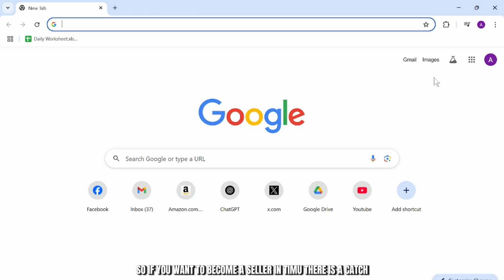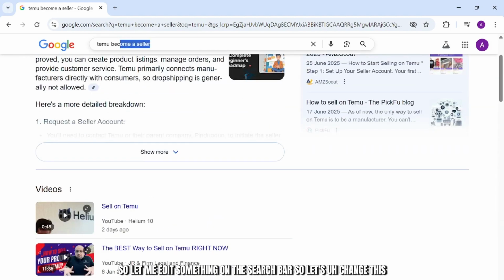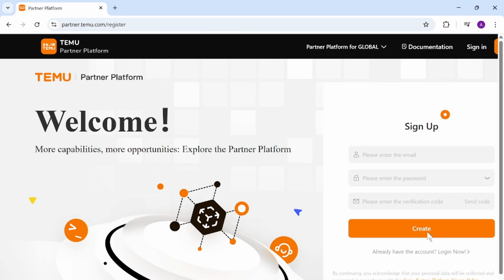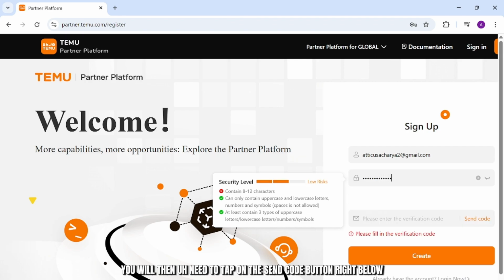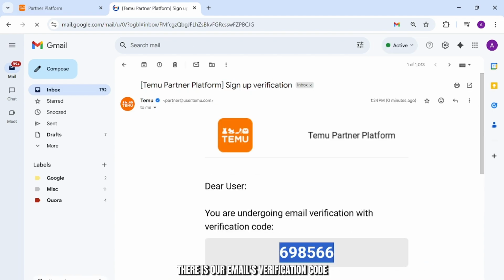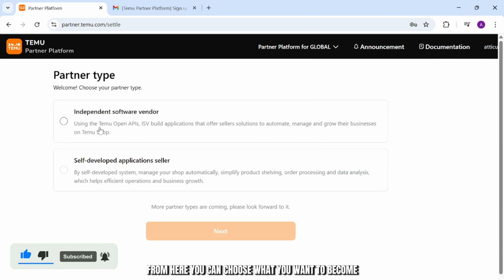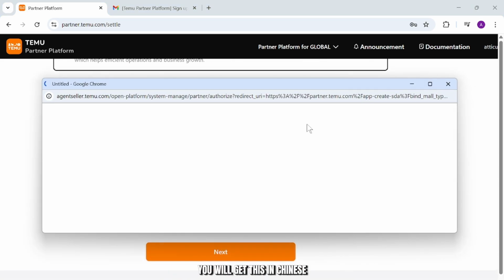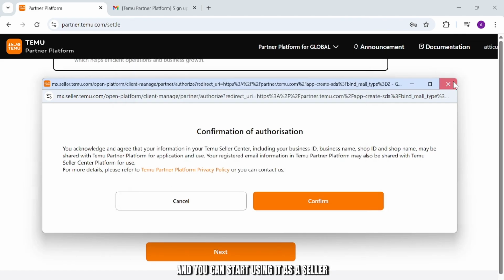How to Become A Seller on Temu 2025 | Temu Seller Registration (EASY!)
Want to start selling on Temu in 2025? 🛍️💼 This quick and easy guide will walk you through how to become a seller on Temu, step-by-step — from registration to setting up your shop — no confusion, just results!

What You’ll Learn in This Video:
✅ How to register as a seller on Temu
✅ Requirements to become a Temu seller
✅ How to set up your Temu seller account
✅ Tips to get your store approved faster
✅ Bonus: Selling strategies to grow on Temu in 2025

Whether you're a new entrepreneur or an experienced eCommerce seller, this tutorial will help you get started on one of the fastest-growing online marketplaces.

📌 Chapters:
⏱ 0:00 - Introduction
⏱ 0:10 - How to Become A Seller on Temu